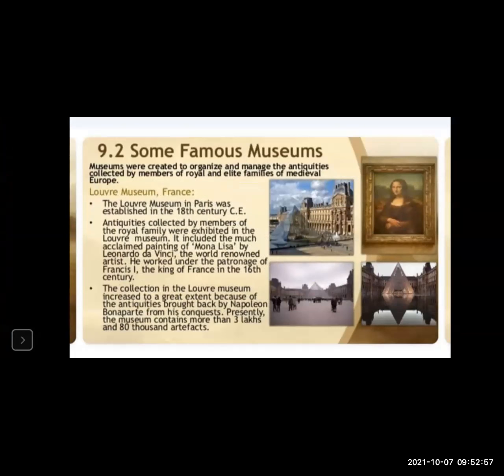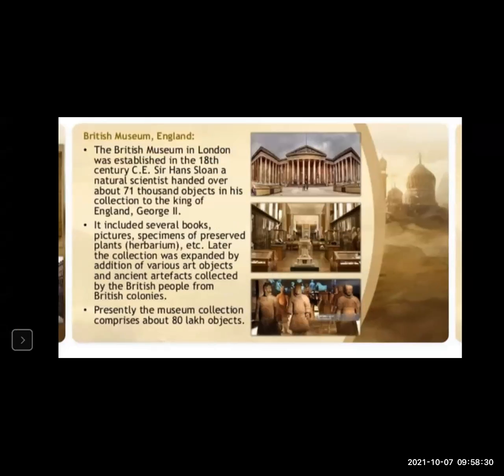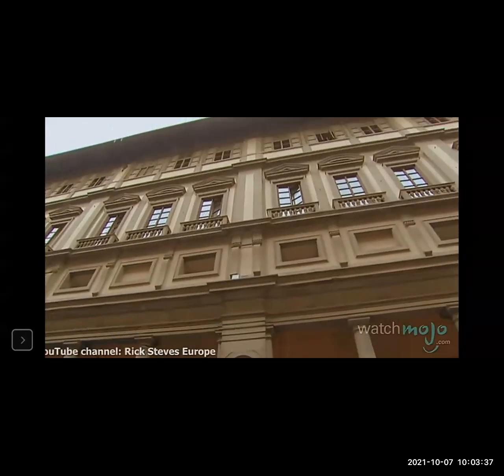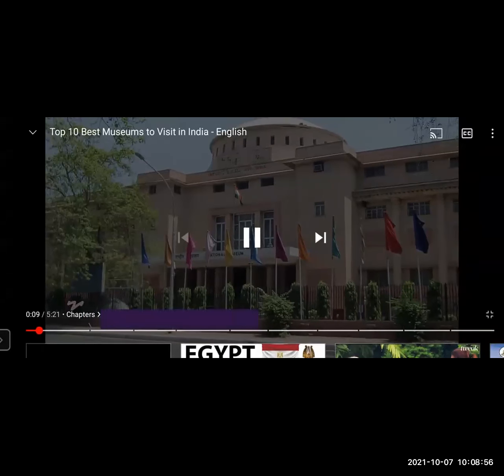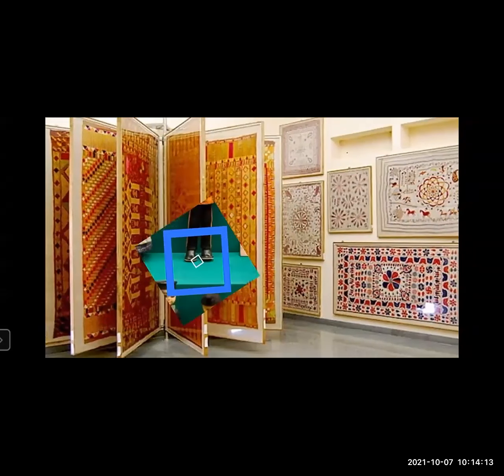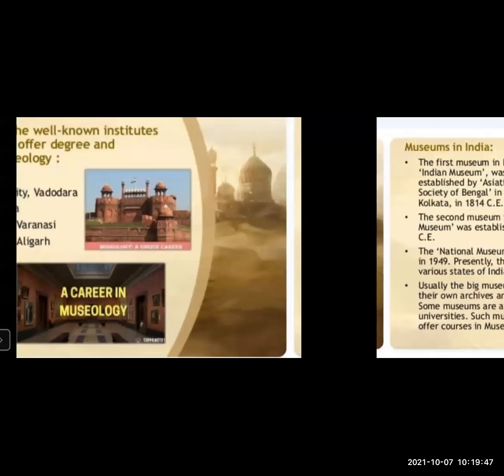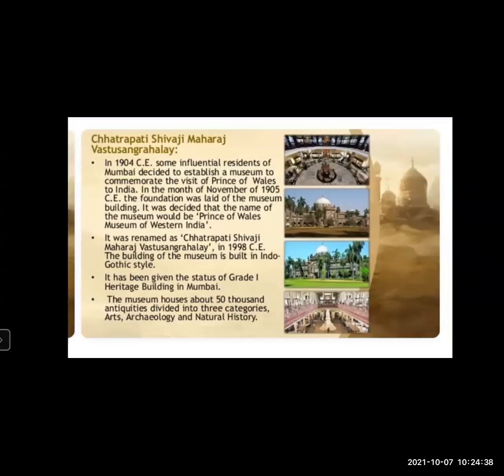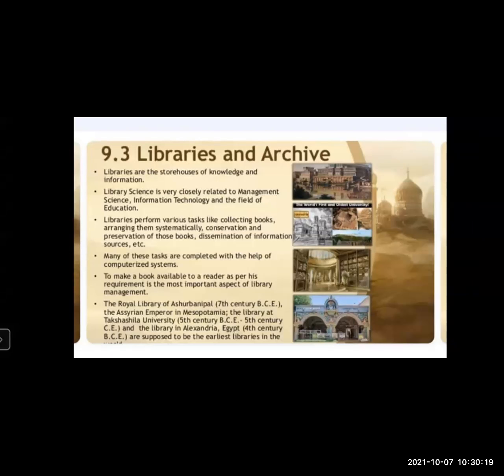Some Famous Museums/British Museum, England/Museums In India/Libraries and Archive/By Khan Nazera